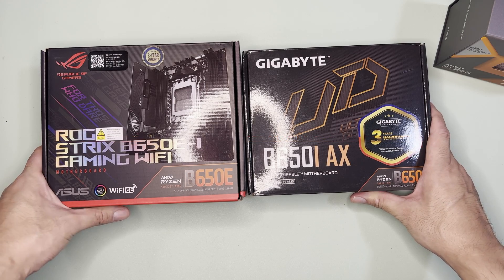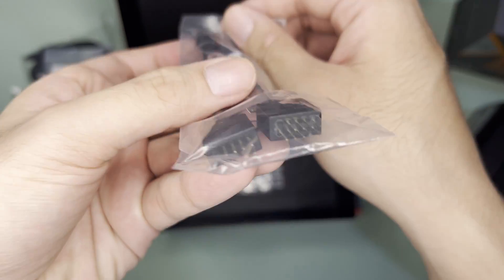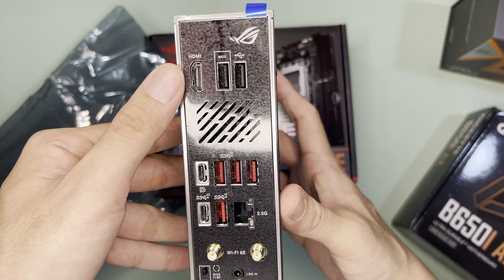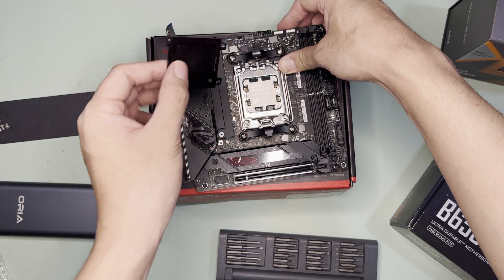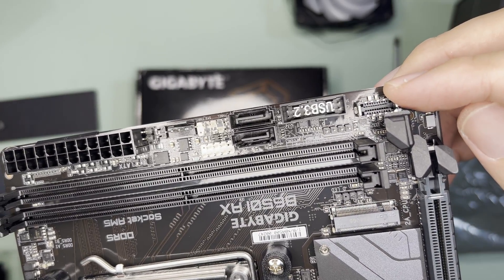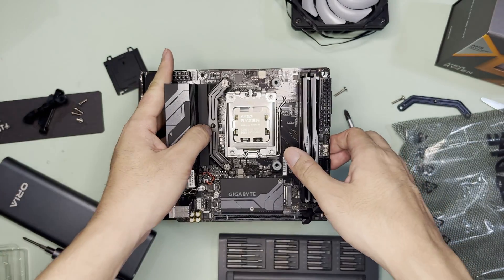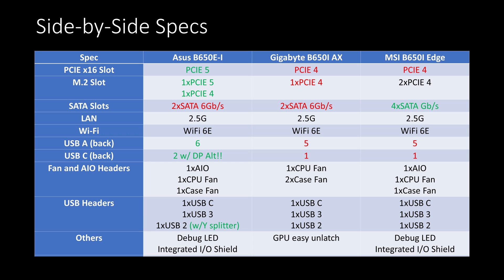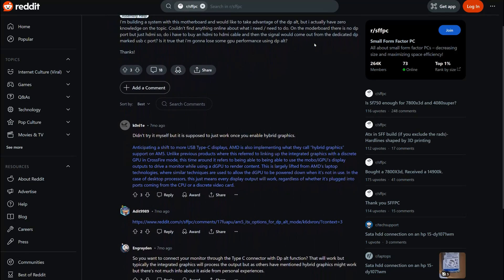Asus ROG Strix B650E-I Gaming WiFi & Gigabyte B650I AX Unboxing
Was supposed to upload a week back, but yours truly went on vacation. :)

Coming up next is the JGINYUE B650I motherboard

TS:
00:00 Intro
00:25 Unboxing: Asus ROG Strix B650E-I
02:20 IS-55 test against Asus ROG Strix B650E-I
02:32 Unboxing: Gigabyte B650I AX
03:43 IS-55 test against Gigabyte B650I AX
03:52 Cinebench R24 Results
04:08 Side-by-side comparison (with MSI B650I Edge)
04:50 Overall recommendation
05:23 Outro

b650e-i